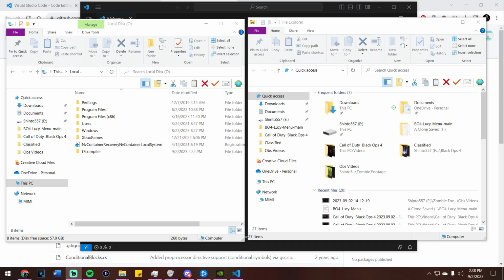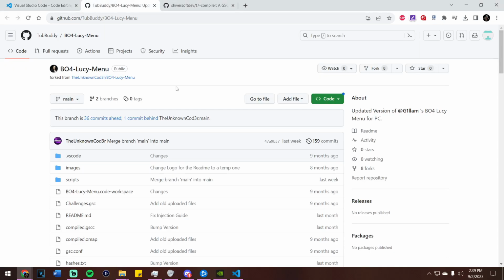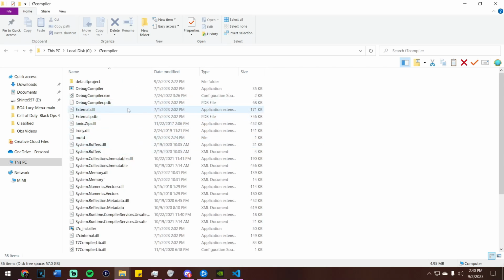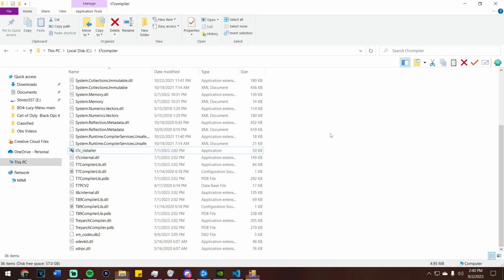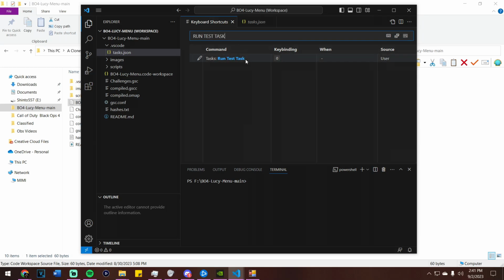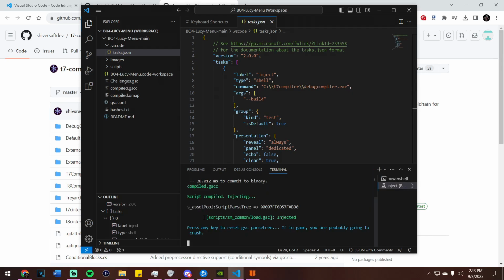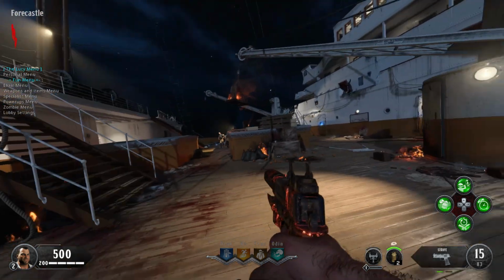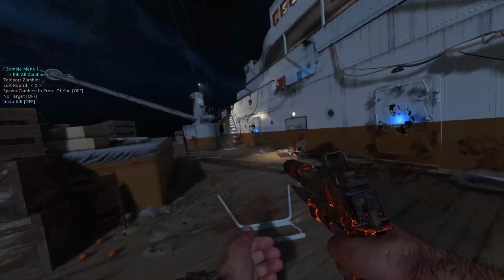Black Ops 4 Zombies PC No HUD MOD MENU Tutorial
Shout out to Gillam for making the original mod!

*UPDATE* When you go to the T7 Compiler page, click the "Installer Internal Branch" under releases, then download the "t7c_installer.exe", then follow the video as usual.
Updated page (YOUTUBE DOESN'T LIKE THIS URL SO CONNECT THE TWO PIECES TOGETHER
/t7-compiler/releases/tag/current

Hello there fellow zombie slayers! My name is Stanley557 and today I'll be showing you a quick and easy tutorial on how to install a bo4 no hud mod menu!

Thank you to everyone that makes this possible!